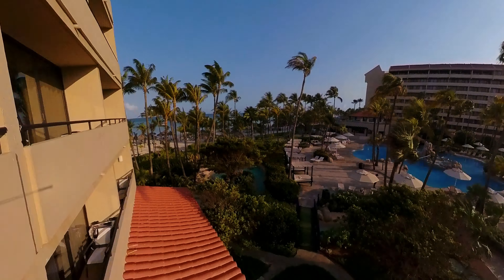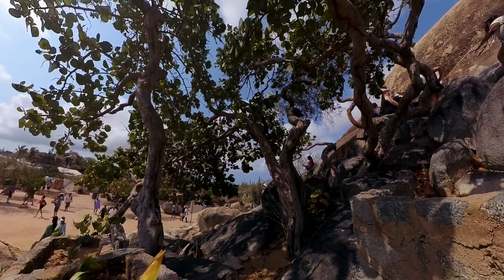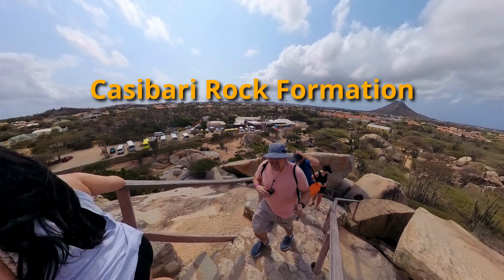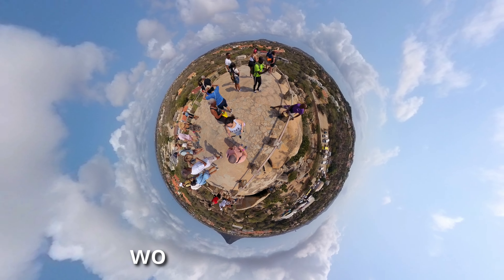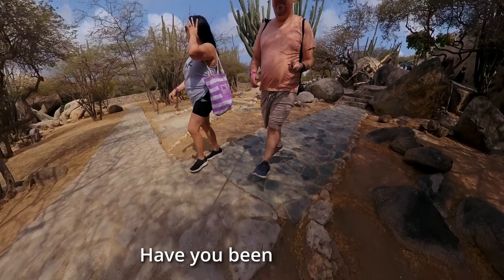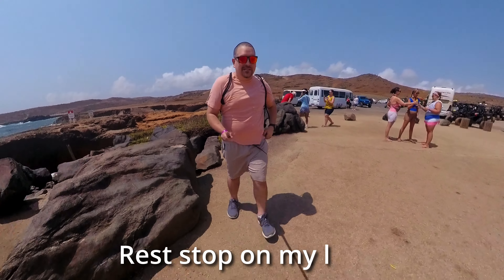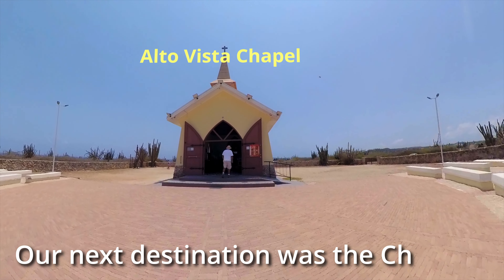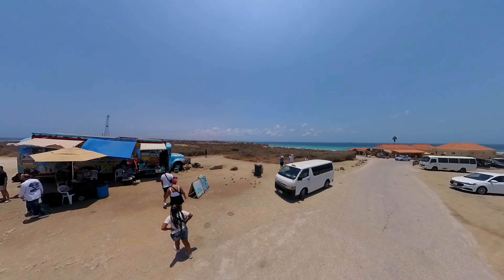Welcome To Aruba Island Highlights Tour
We Climbed Our Way to the Top Of Casibari Rock Formation Exploring The Best Things To Do In  Arubas Island. Found Hidden Gems to explore the best areas in 24 Hours. Top 5 things to do outside Aruba Resort, Aruba in this island tour highlights. We took a tour using Chase Sapphire preferred card points (which costs roughly $45 dollars each). It was fun, come check out what I think were the 5 best areas to explore.

Filmed on Sony ZVE10
Insta360 x3

Follow on Rumble: Mandelario
Follow on Instagram: Mandelario
Follow on TikTok: RealCandelario

00:00 Intro
00:12 First stop
00:19 Next stop
00:45 Made it to the top
02:00 A national park
02:14 A great photo opportunity
02:23 a SECRET Church
02:41 Last stop